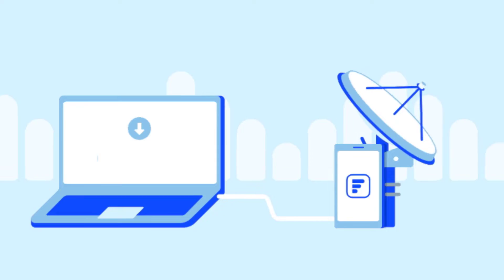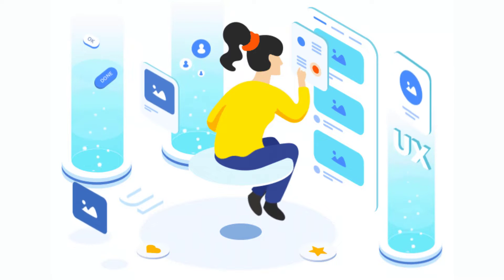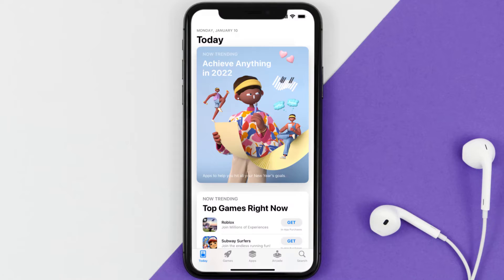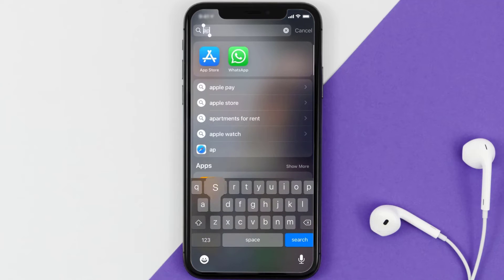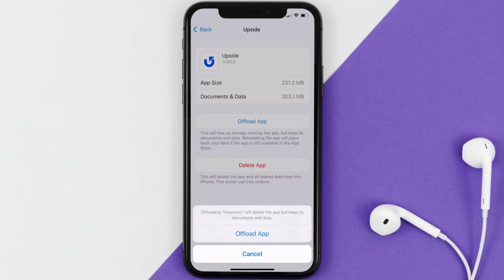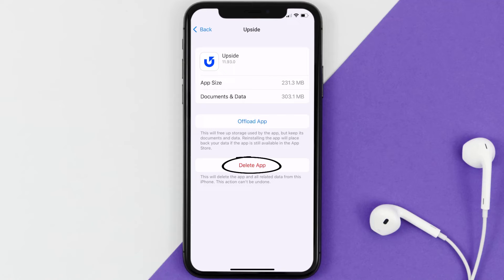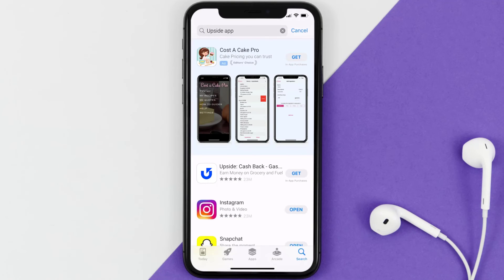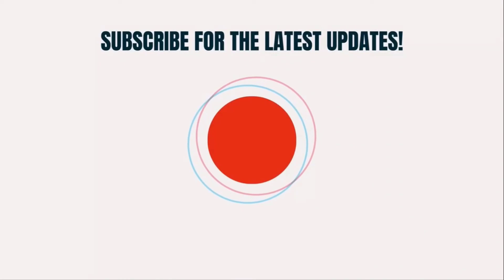Upside App Won't Let Me Log In: How to Fix Upside App Won't Let Me Log In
In this video, I'll show you How to Fix Upside App Won't Let Me Log In. This is the easiest and fastest way to Fix Upside App Won't Let Me Log In. Make sure you watch until the end of this video to find out How to Fix Upside App Won't Let Me Log In on Android and iPhone. These methods work on Android as well as iOS 11, iOS 12, iOS 13, iOS 15 and iOS 16. Hope you enjoy!

Video Parts:
00:00 Intro: How to Fix Upside App Won't Let Me Log In
00:08 1.Solution: Check Internet Connection for Upside App
00:38 2.Solution: Updating Upside Mobile App
00:59 3.Solution: Clearing Upside Mobile App Cache Files
01:27 4.Solution: Reinstalling Upside Mobile App
01:51 Outro: Ending

Topics Covered:
how to
upside app won't let me log in
upside app won't let me sign in
upside app won't let me add card
what is upside app
is upside app legit
why is getupside not working
upside app not processing
upside login
why does upside keep logging me out
how to update upside app
upside app not giving cash back
upside app customer service
upside password reset not working
upside i've paid not showing up
upside
upside app